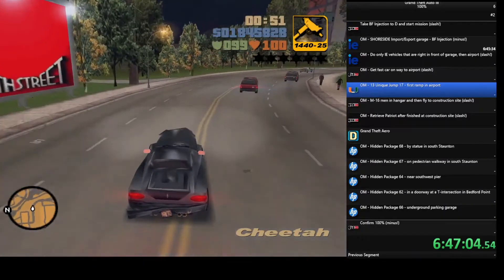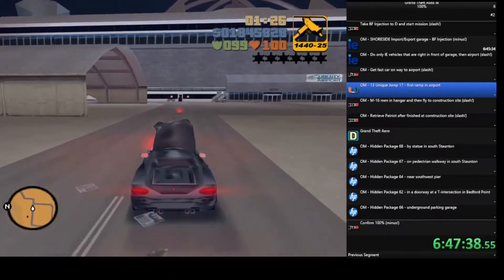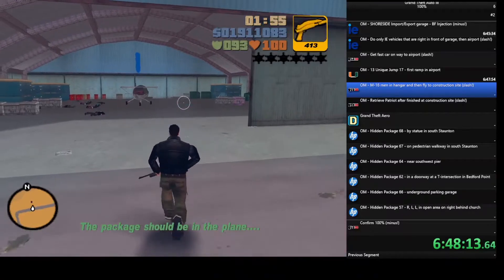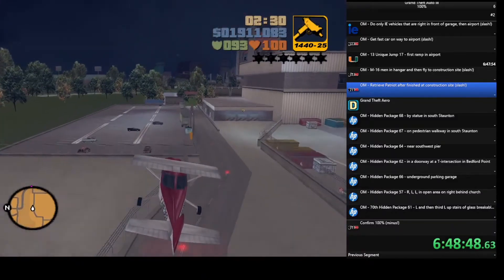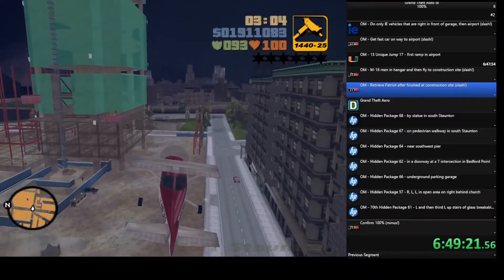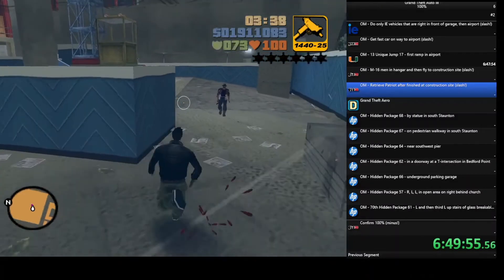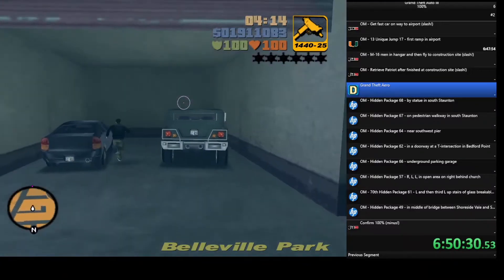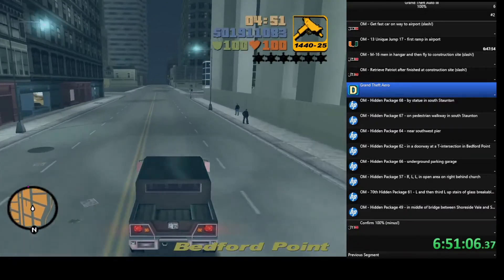GTA III glitchless 100% walkthrough - part 0 - Introduction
This is a step-by-step tutorial of a glitchless 100% run of GTA III.

Quicksave download and patch to make the cars look brighter (two separate downloads)